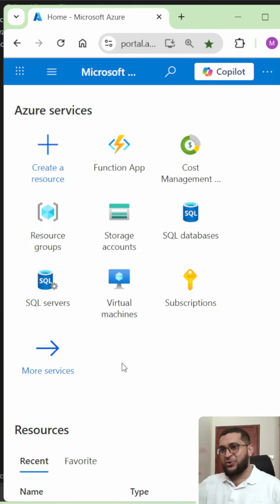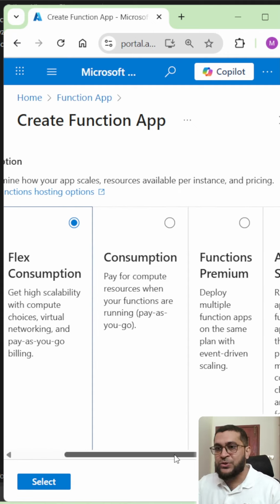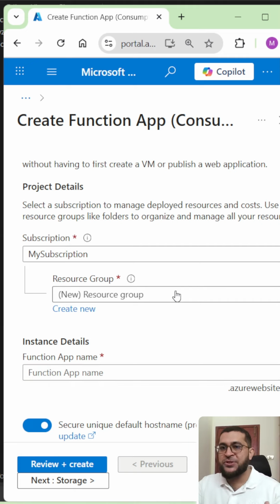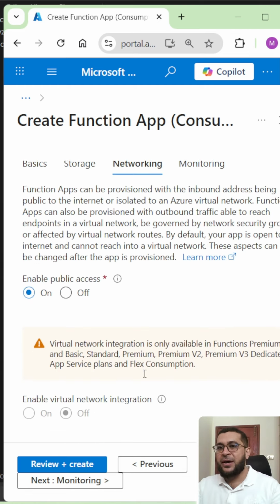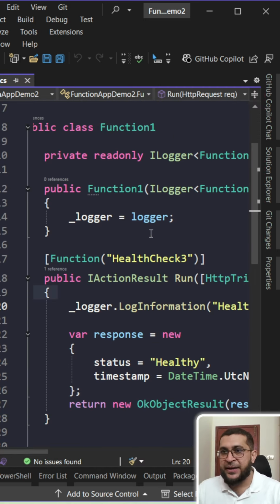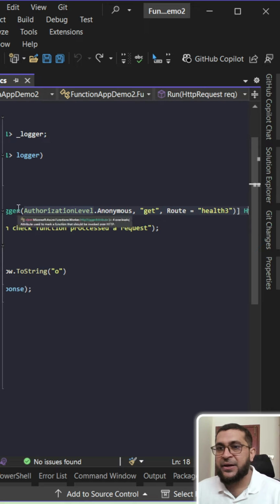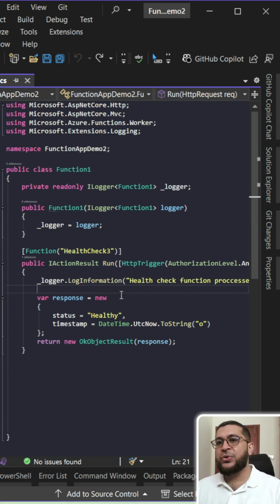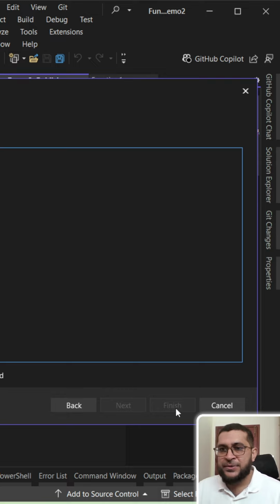Practical Serverless & Microservices with C# : How to deploy azure function?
Transcript